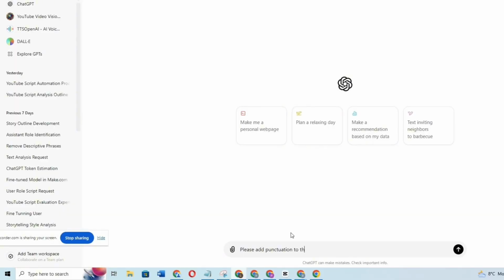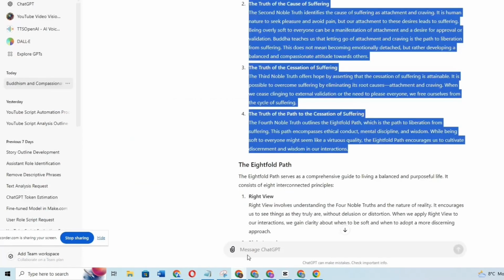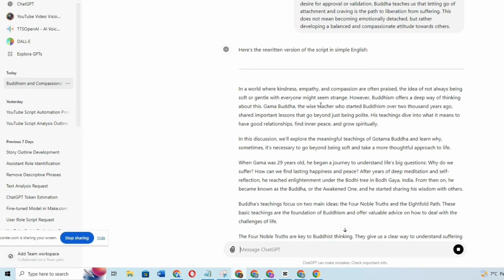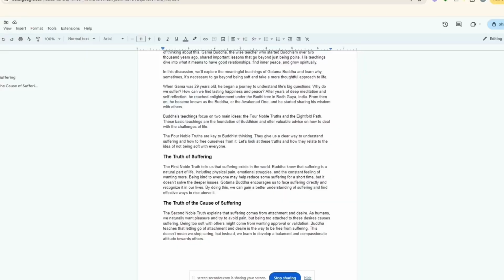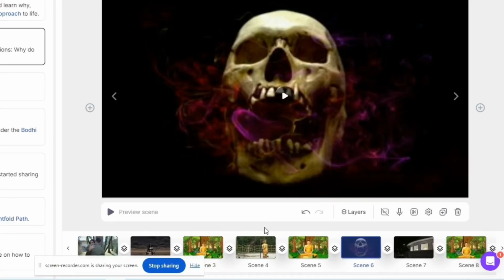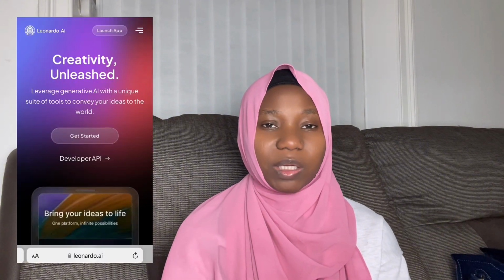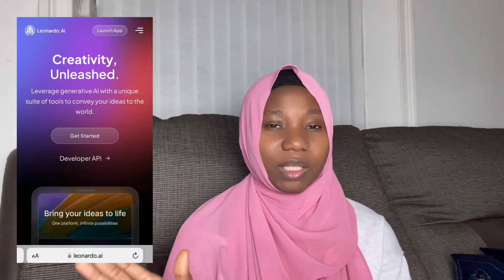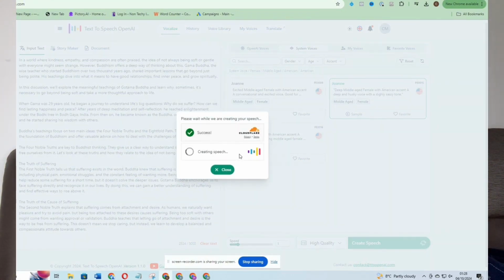How To Start YouTube Automation Channel With Ai | Step By Step Tutorial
AUTOMATION AGENCY